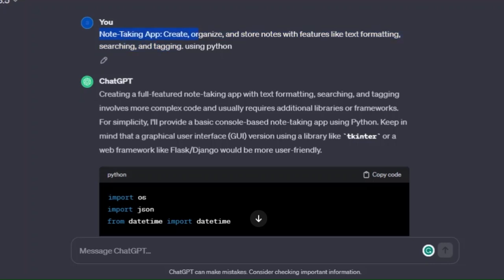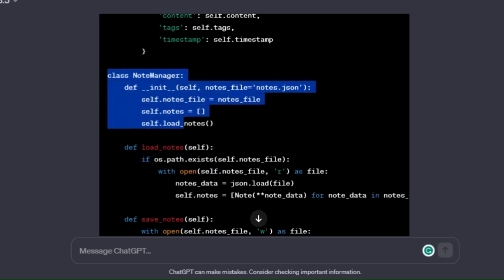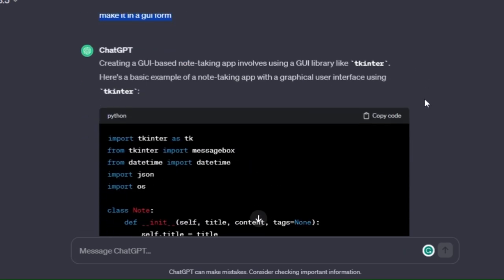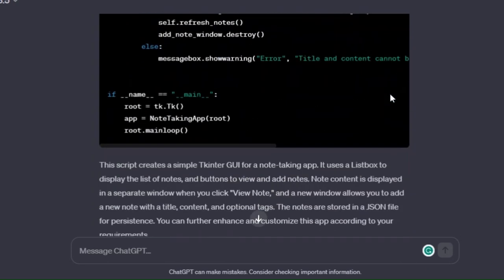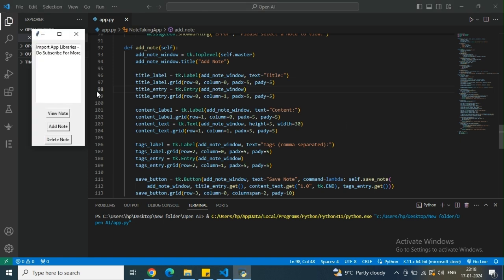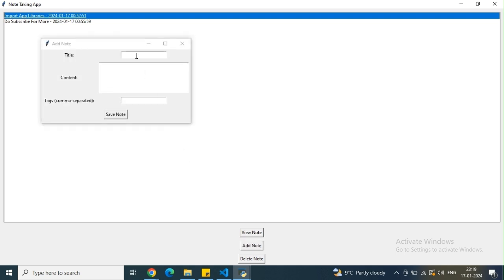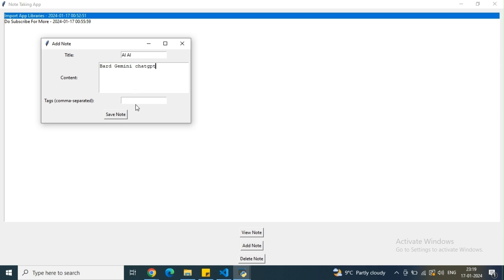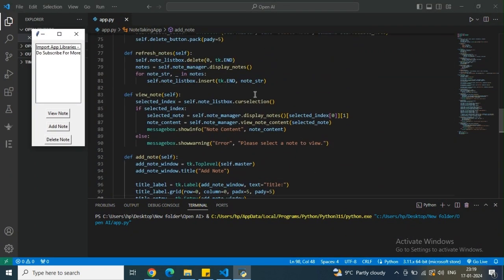Build a Note-Taking App Within Minute using ChatGPT chatgpt openai | Mini Python Project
In this video, we build a complete working Note Taking app in GUI form using chat gpt and python.